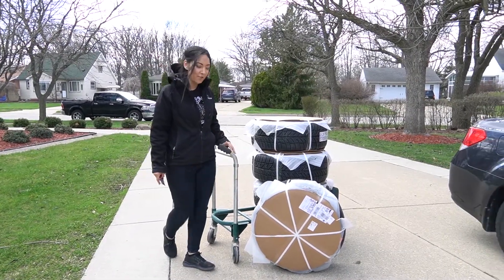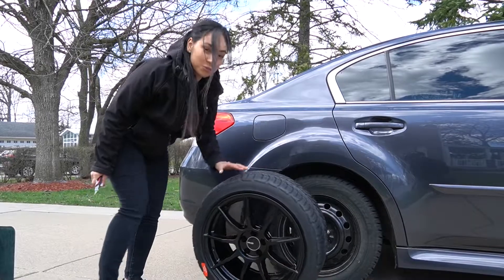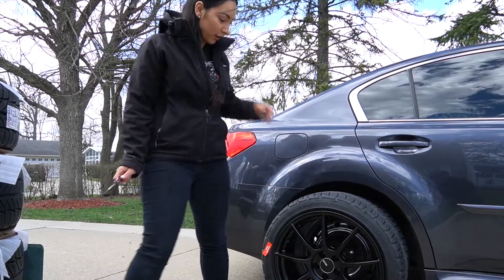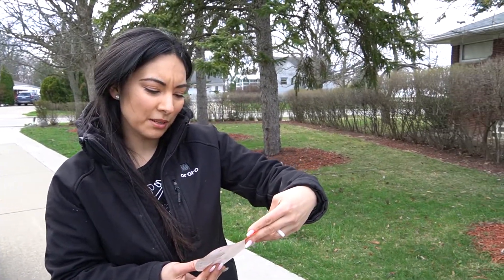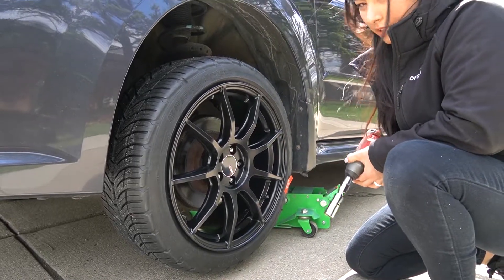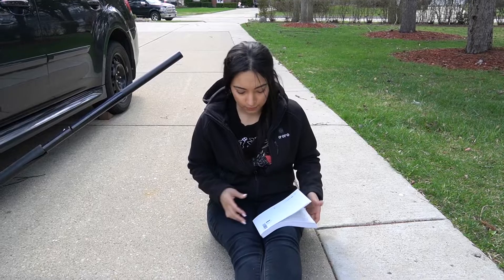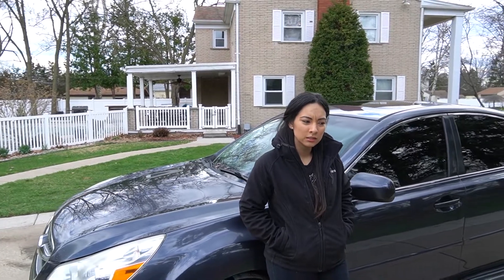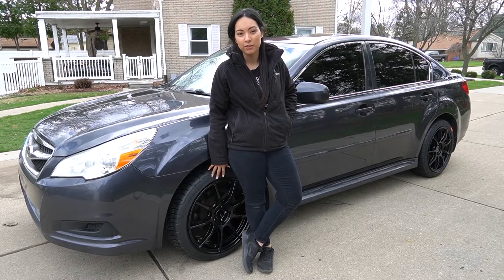2012 Subaru Legacy Wheel and Tire Upgrade | Hard NOx Performance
Subaruby gets new shoes! Wheels and tires from TireRack, parts listed below.

ENKEI PERFORMANCE EDR9
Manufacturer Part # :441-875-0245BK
Size: 18x7.5
Finish: Black Painted
Offset: +45mm

BFGoodrich G-Force COMP-2 A/S PLUS
Ultra High Performance All-Season
Size: 225/45ZR18 95Y XL
Style: Blackwall
Load Range: XL
Serv. Desc: 95Y
UTQG: 400 A A

Links:
Wheels